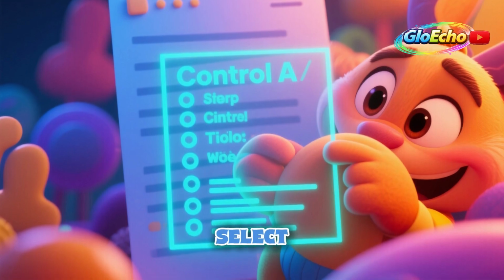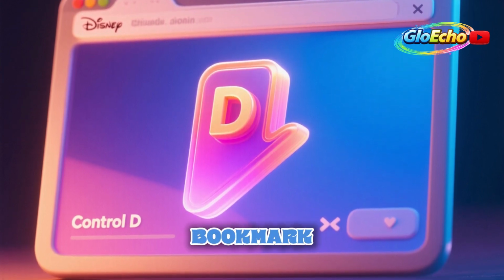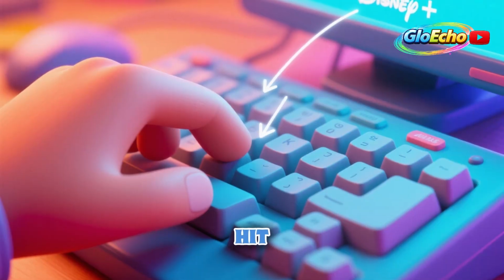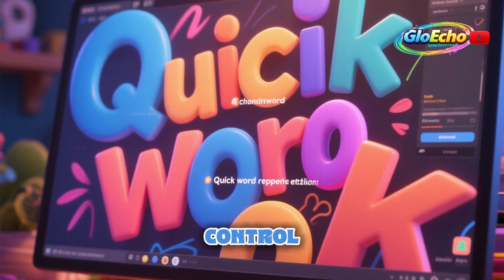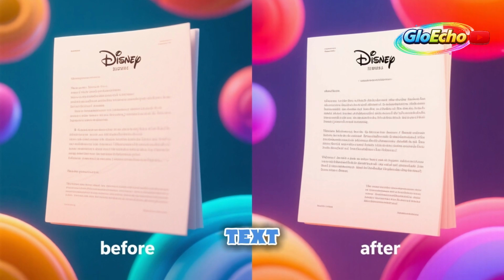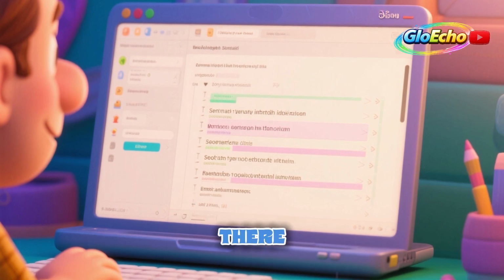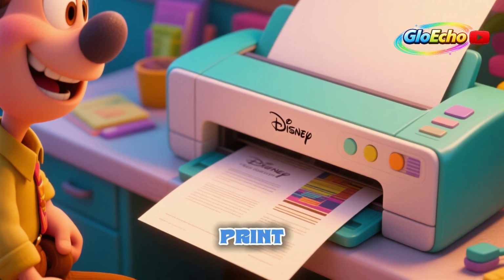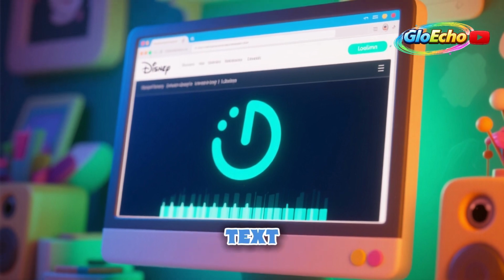Computer Shortcut Keys A to Z | Keyboard Shortcuts for Beginners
In this video, you will learn computer shortcut keys A to Z and how to use them on your system easily.

Keyboard shortcuts help you work faster and save time. This lesson is perfect for beginners, students, kids, and anyone learning computer basics.

and many more from A to Z.